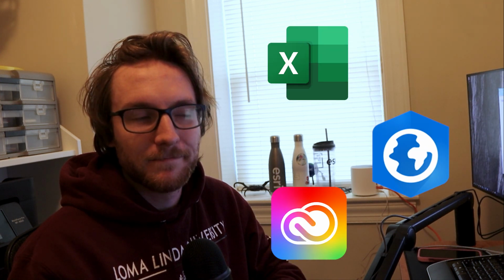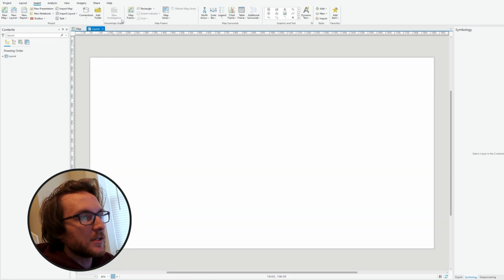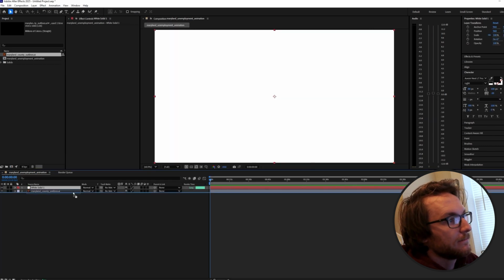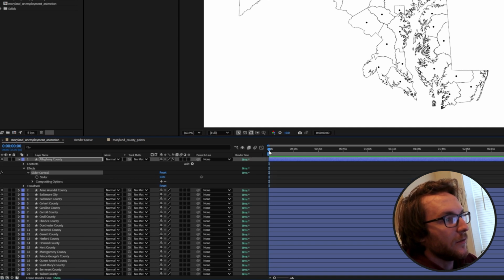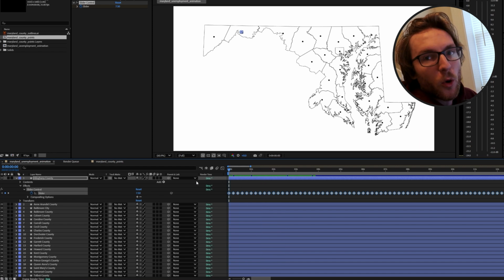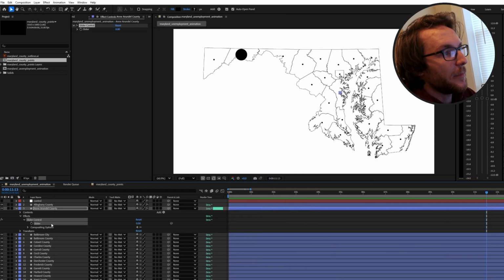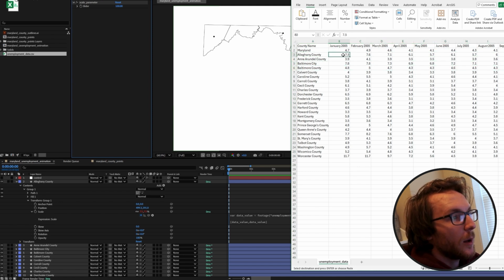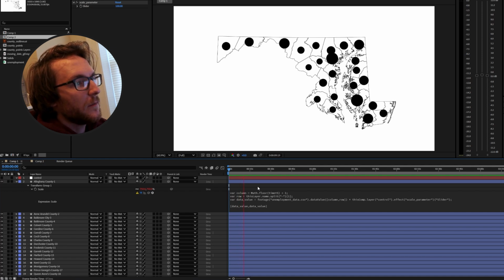How to Animate a Proportional Symbol Map Using Excel, ArcGIS Pro, and Adobe Creative Cloud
Thanks for checking out my first tutorial on creating animated maps using Excel, ArcGIS Pro, and the Adobe Creative Cloud.

If you want to see some of my past projects, and keep up to date with all my new animations, you can check out my LinkedIn

Make sure to check back for more tutorial content in the future!

To download monthly unemployment data for Maryland counties from the Division of Workforce Development and Adult Learning,

To download the ArcGIS Maps for Adobe Creative Cloud plug-in,

To copy and paste the After Effects expression I created at the end of this tutorial,